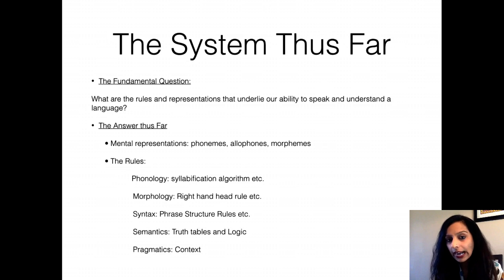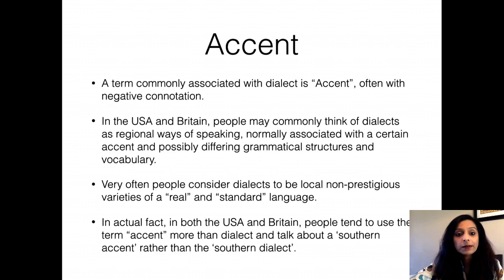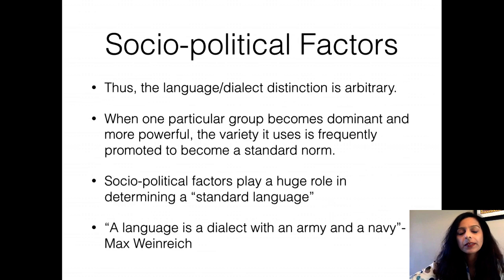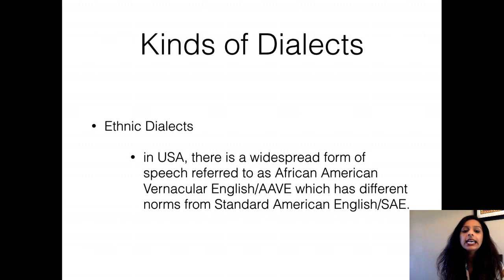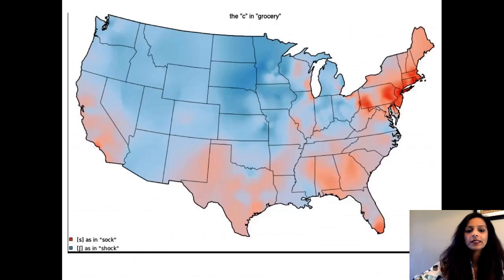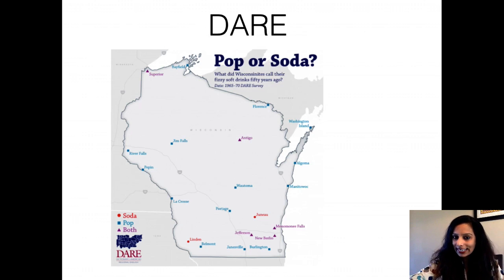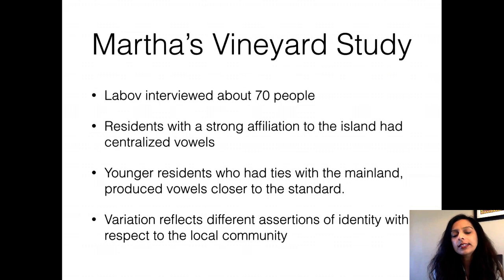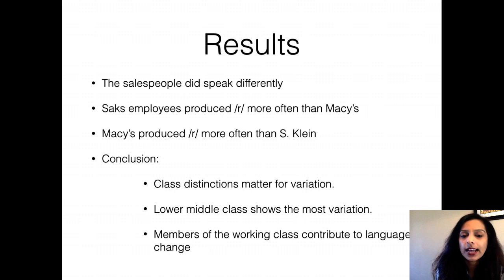Lecture 24 Language Variation